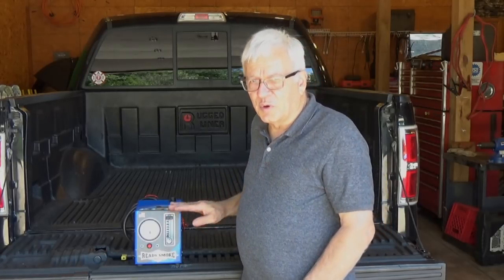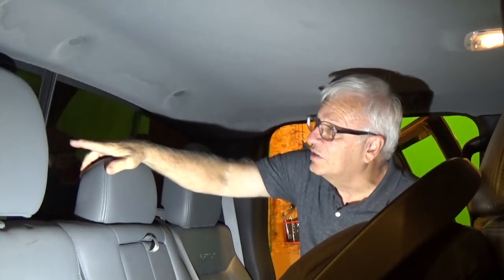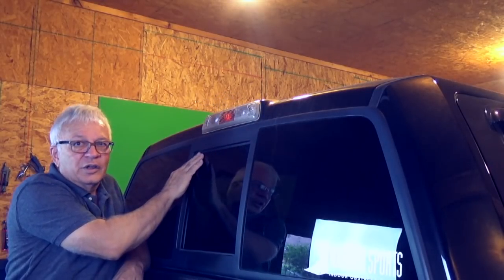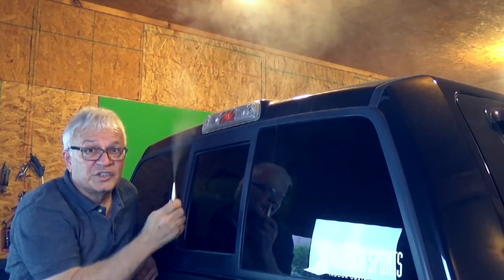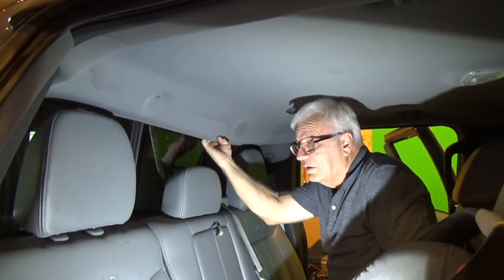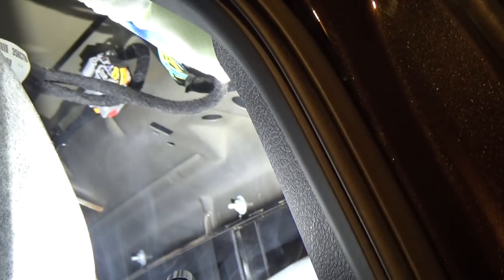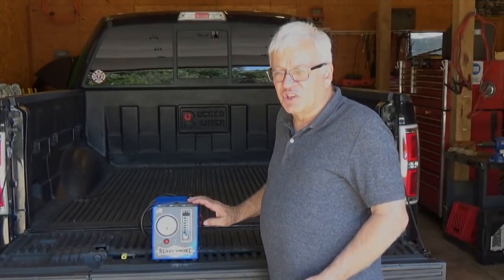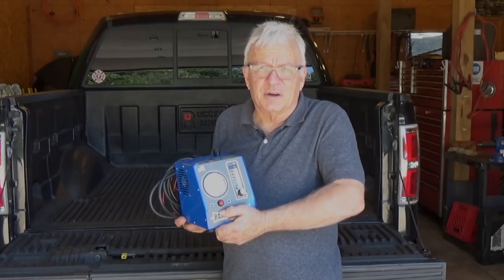Finding A Water Leak with a Smoke Machine